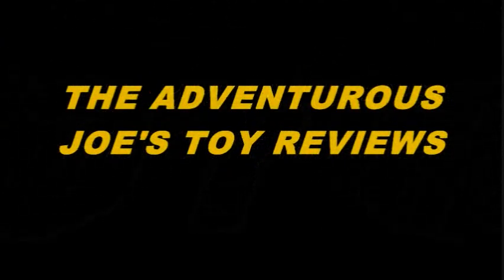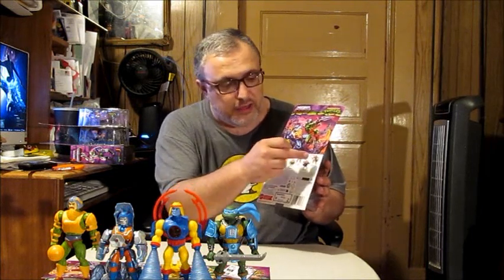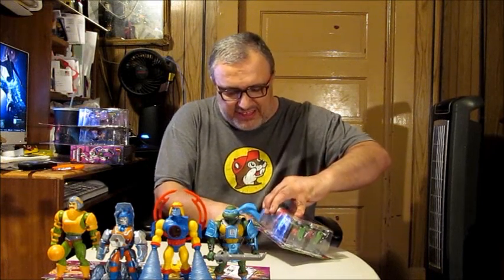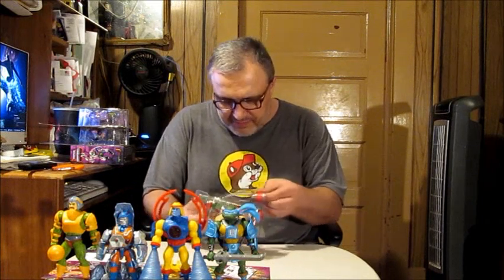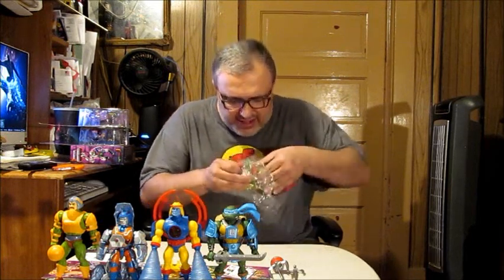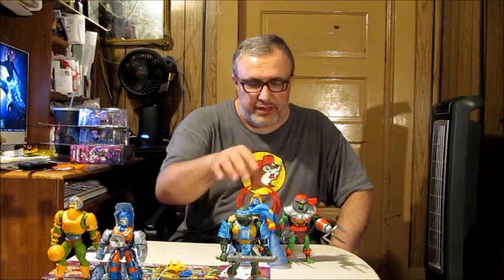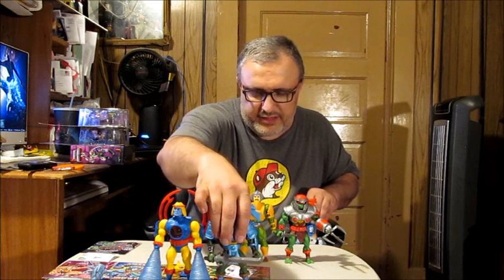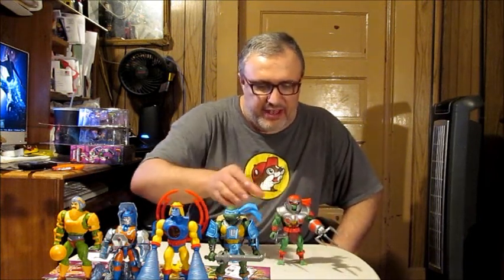THE ADVENTUROUS JOE'S TOY REVIEWS - MASTERS OF THE UNIVERSE/TURTLES OF GREYSKULL- RAPHAEL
on this episode, we unbox and review the turtles of greyskull wave 2's Raphael figure. retailing for $17.99 and up depending on where you get them from. fair warning if you buy these from amazon they are not the usa versions which means there is no writing on the back of the cardbacks and zero words in the mini comics. was this worth getting or a pass till clearance ?

don't forget to like the video, subscribe to the channel, leave your comments and hit that bell. so, you won't miss out on all of our content still to come in 2024.